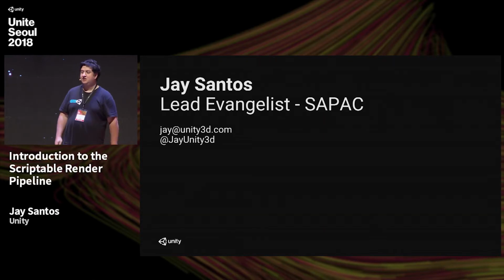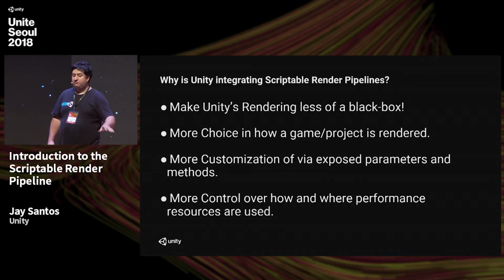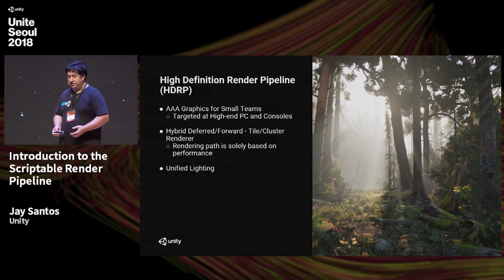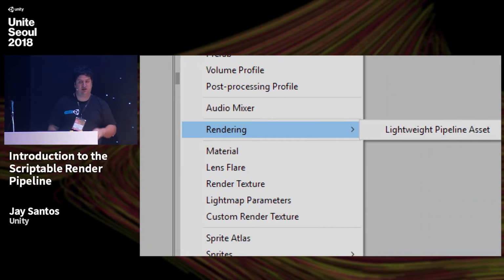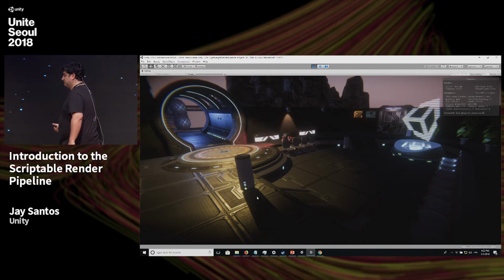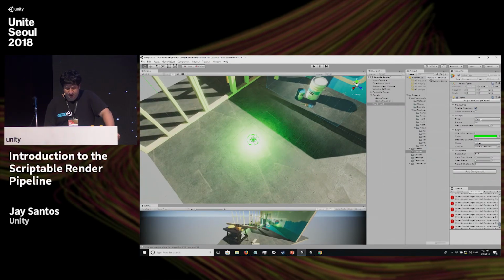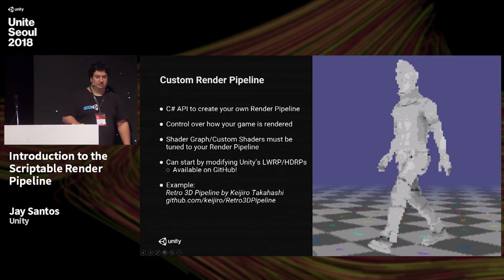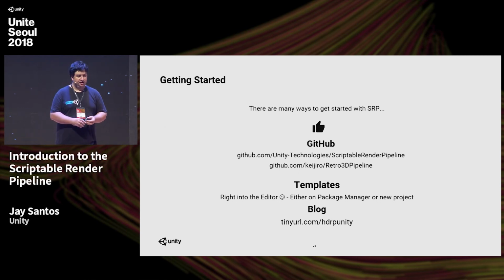Introduction to the Scriptable Render Pipeline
Jay Santos / Unity / Lead Evangelist - SAPAC